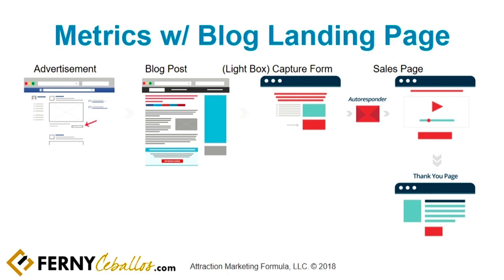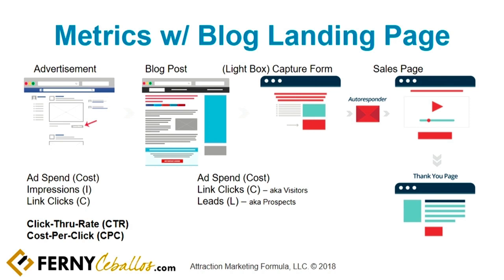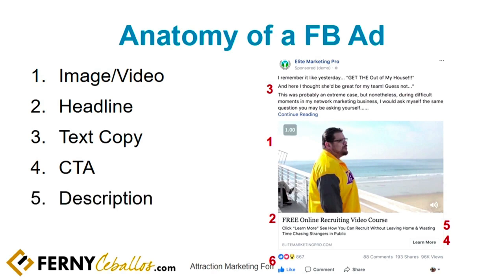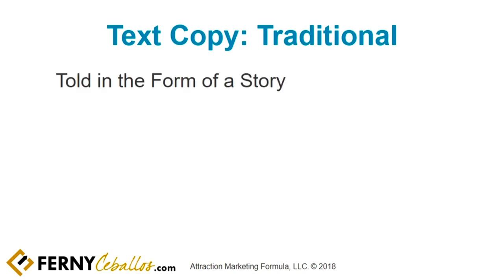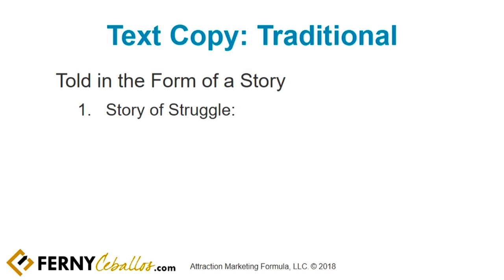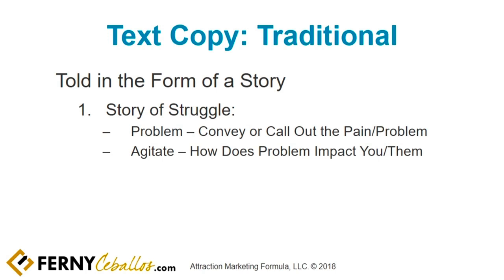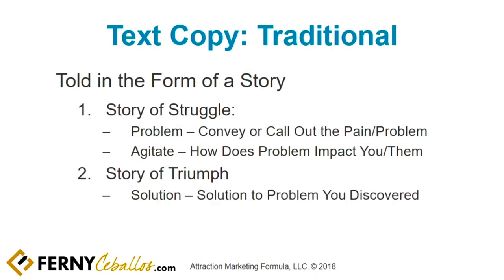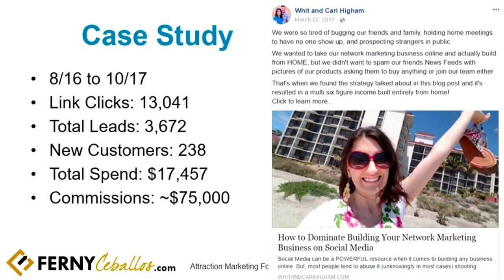Facebook Ads Tutorial For Beginners Step By Step How To Maximize Profit With Facebook Ads In 2022 P5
Misha Wilson
For more online marketing tips make sure to check out my related videos below…